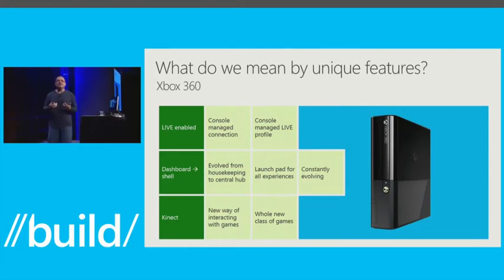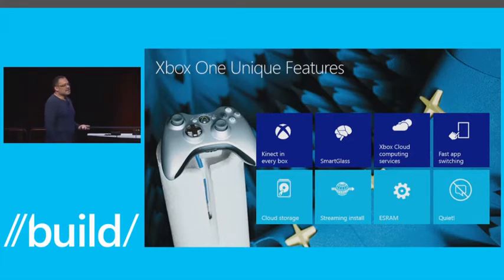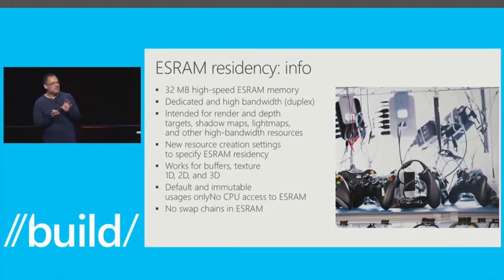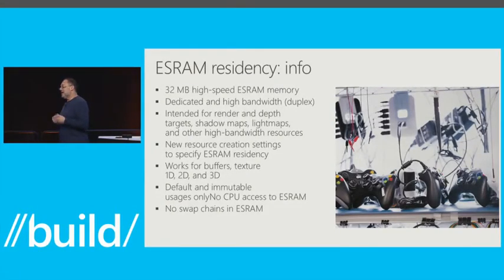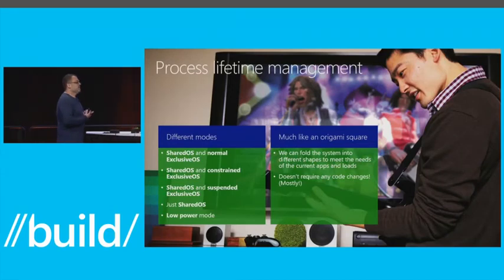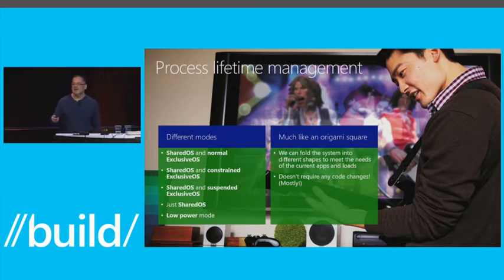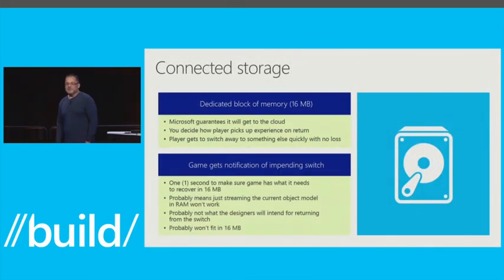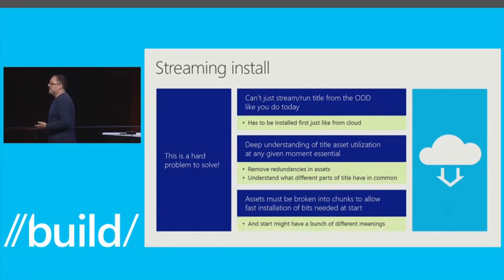Build 2014- Understanding Xbox One Part 3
Windows store/DX12/c+c++/move engines/eSRAM. Also telling the devs how to reach 1080p 60fps if bottled neck by the GPU. Having the DMA engines copy and move the work for you..